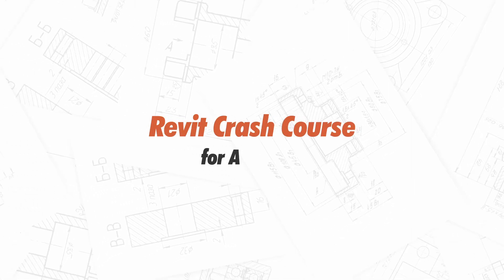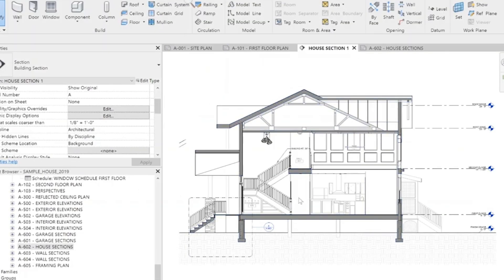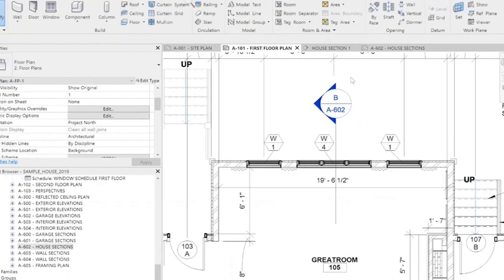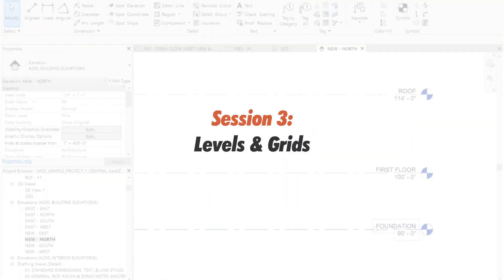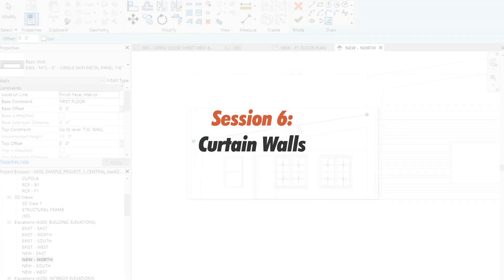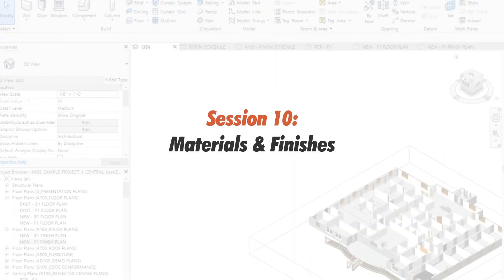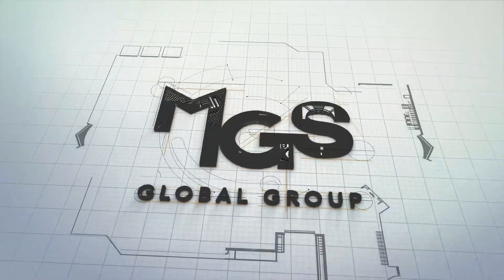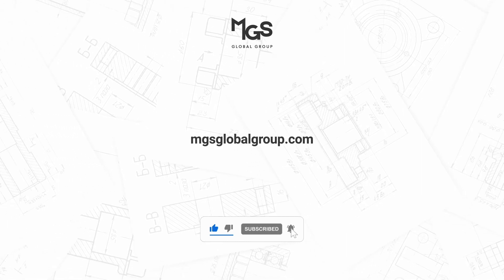Revit Crash Course for Architects Trailer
Welcome to Revit Crash Course For Architects. This course is designed to help transition from 2D Drafting to Revit and master its essential tools. One session will be released each week.

This course covers 10  sessions:
 1 -  Introduction to BIM and Revit
 2 - Basic Sketching Modeling & Annotation Tools
 3 - Working With Levels & Grids
 4 - Modeling Walls & Spaces
 5 - Working with Doors & Windows
 6 - Working with Curtain Walls
 7 - Modeling Roofs
 8 - Modeling Floors & Ceilings
 9 - Working with Components & Creating Details
 10 - Working with Materials & Finishes

This course is provided by MGS Global Group, we provide Revit, ArchiCAD & AutoCAD Drafting for Architecture & Design Firms.